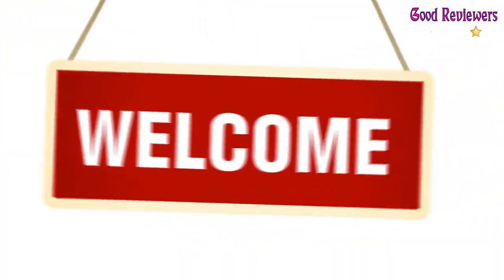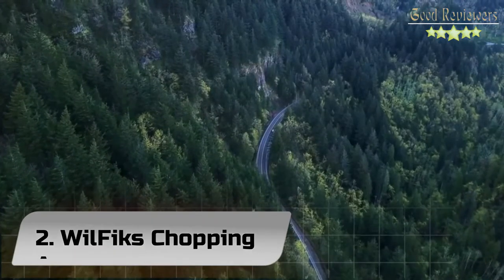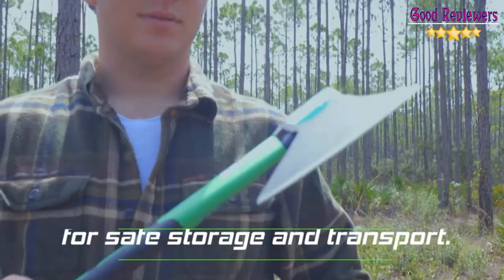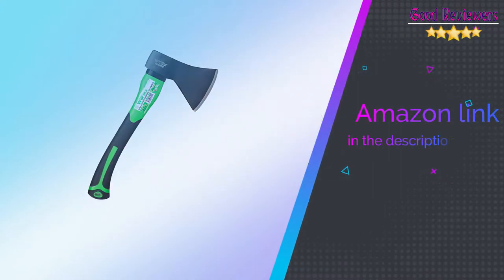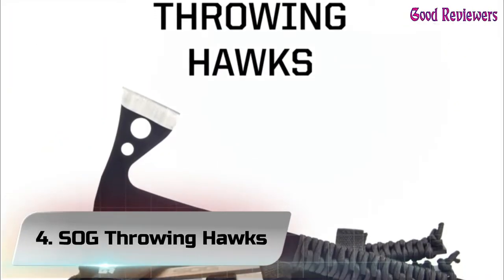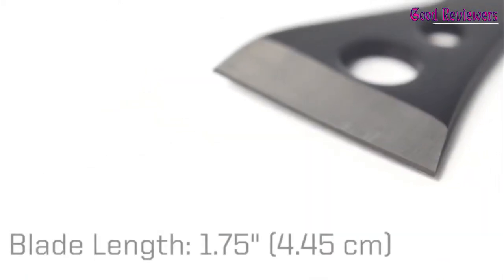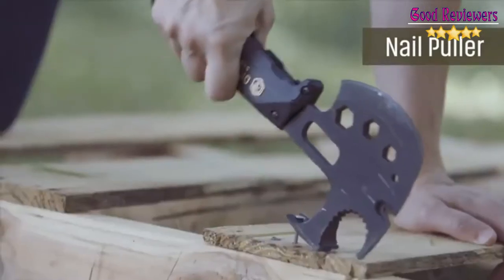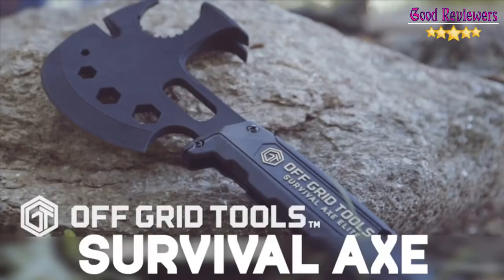Top 5 Best Axes Review In 2022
1. Fiskars 378501 X7

2. WilFiks Chopping Axe

3. Schrade SCAXE10 11.1in

4. SOG Throwing Hawks

5. Off Grid Tools Survival Axe

*** Top 5 Best Mirrors Review In 2022- Top 5 Best Mirrors Review In 2022